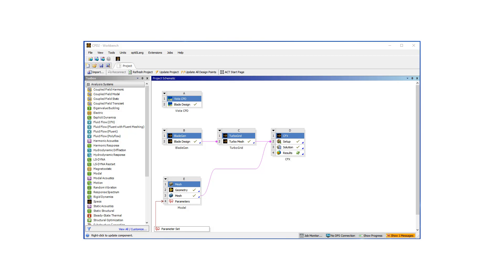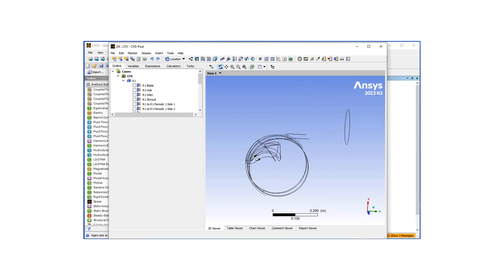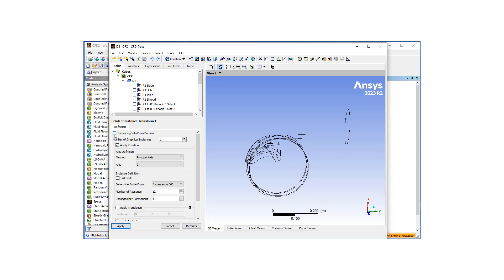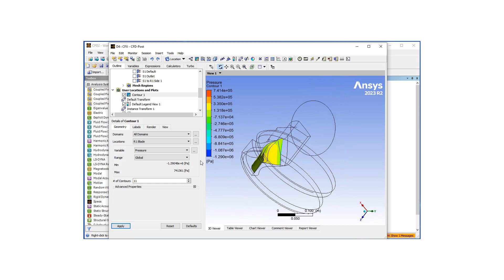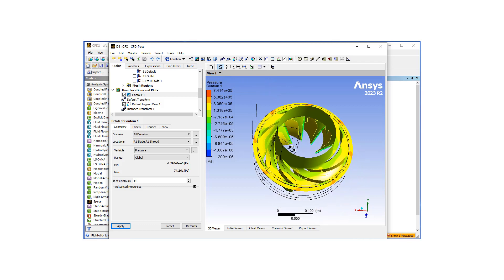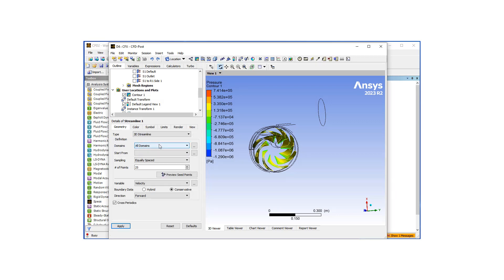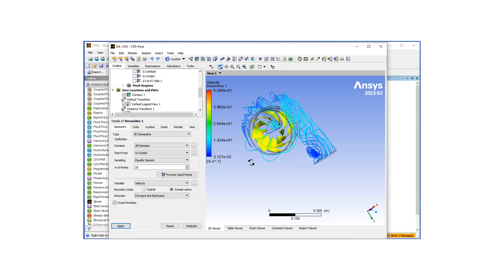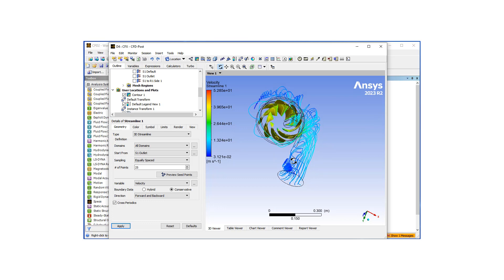Centrifugal Pump Design with Ansys TurboSystem - Part 4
We will start from operating point and a couple of dimensions and design a centrifugal pump from scratch using Vista CPD and BladeGen. We will mesh the volute and impeller separately using automated tools, Turbogrid and Ansys Mesher. Finally CFX will be used to simulate the design.